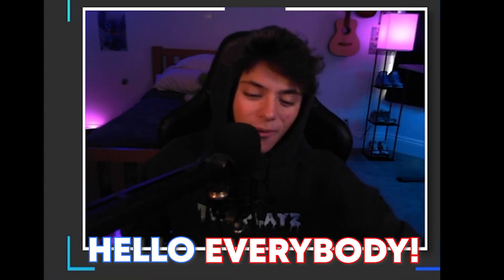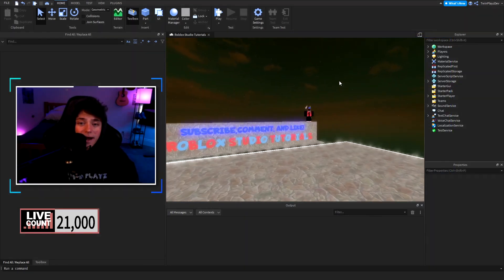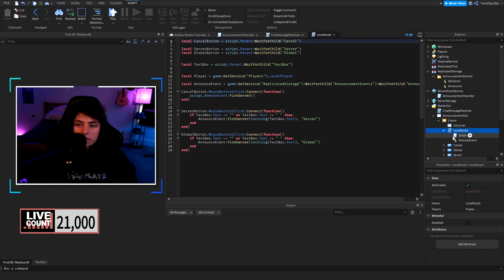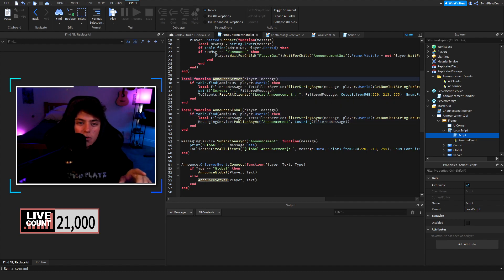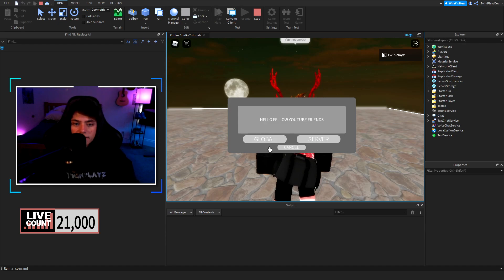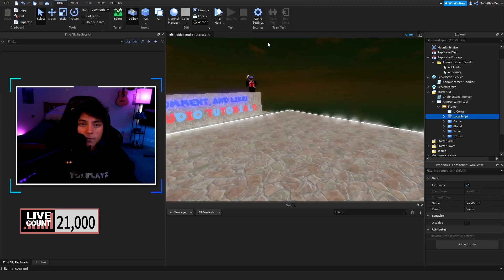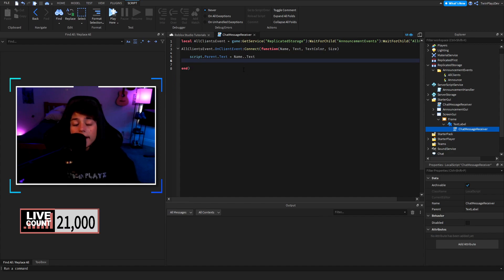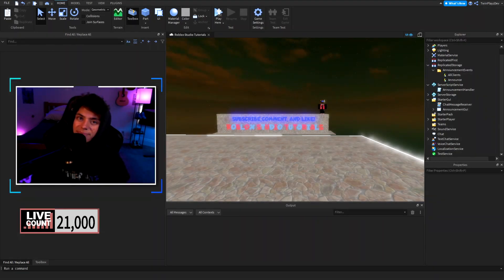How To Make An Announce Command In Roblox Studio [NEW]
『LINKS』  ➜

『TIMECODES』  ➜
0:00 - Intro
1:10 - Getting Model
1:40 - Ungrouping Model
2:13 - Admin Table
3:00 - Explaining
4:00 - Example In Game
4:40 - Explaining
6:50 - Outro